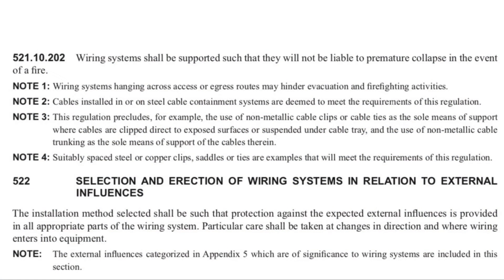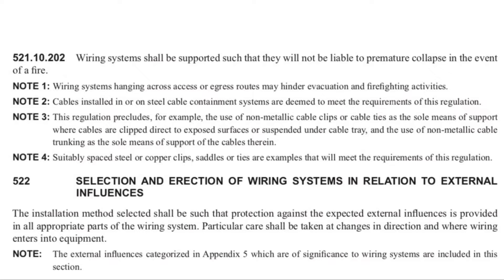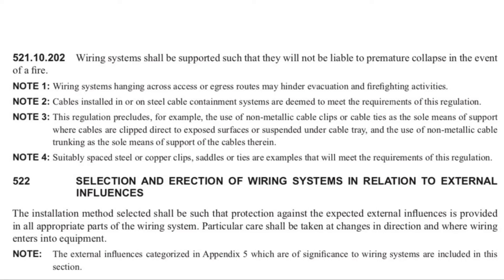EICR Coding from the NICEIC and ELECSA for Premature Collapsing of Surface Wiring Systems BS7671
Me and Marcus look at BS7671 and the requirements for premature collapsing of surface wiring systems. We catch up with Darren Staniforth and talk about premature collapsing of surface wiring systems. Remember guidance can change but at the time of shooting this video NICEIC code C2 and occasionally C3 as stated in the video for electrical installation condition reports surface wiring that isn’t prevented from collapsing in the event of a fire.